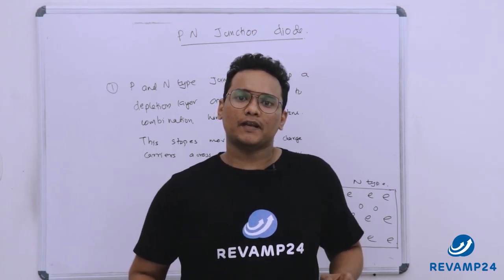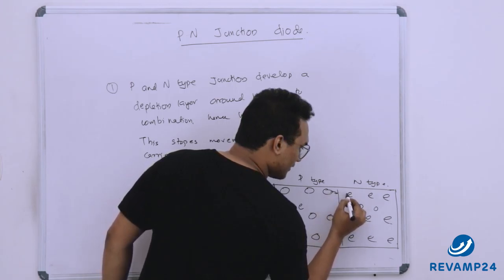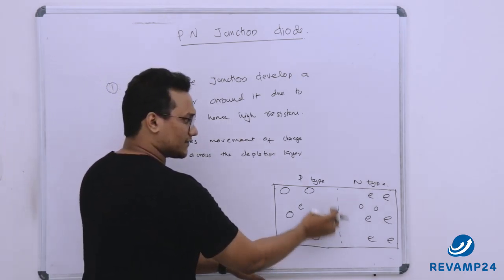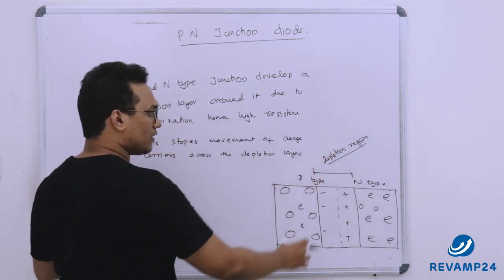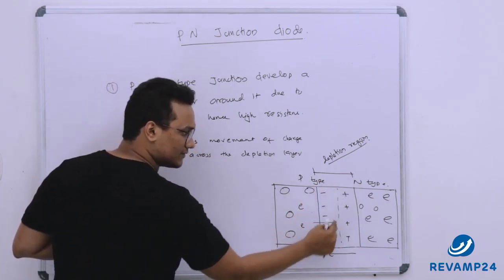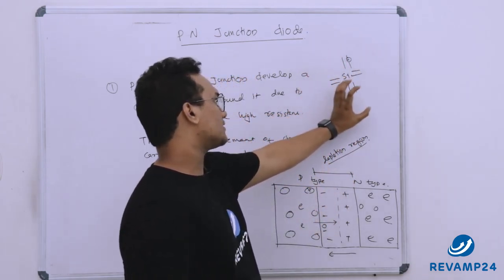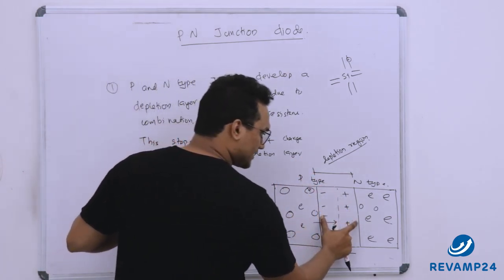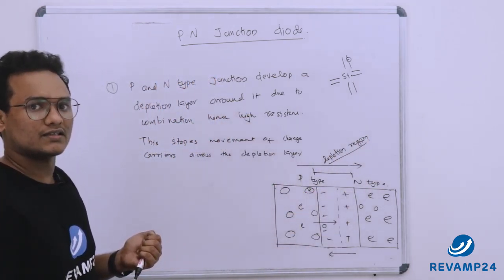P N Junction Diode || Class 12 || Physics || PUC || NCERT|| CBSE || CUCET || VITEEE || KCET